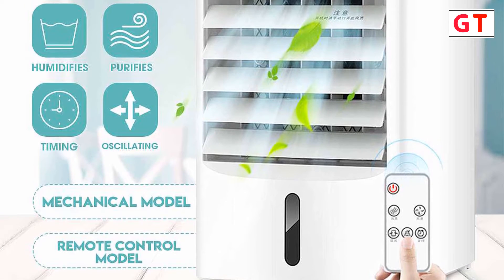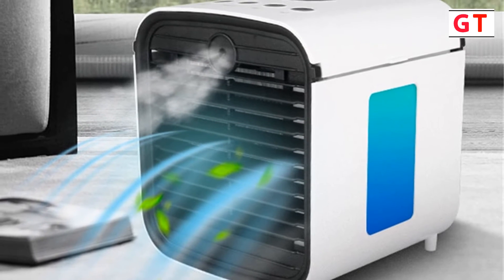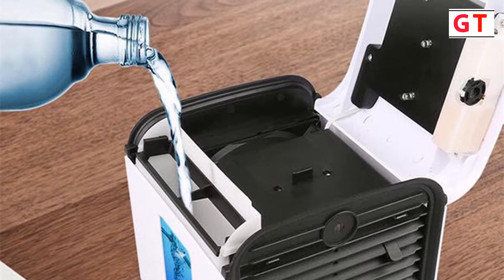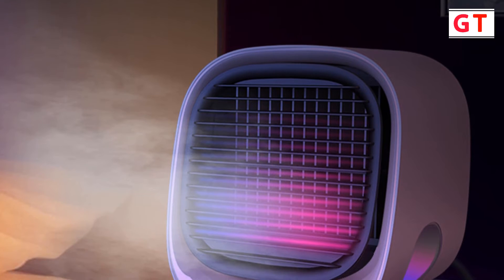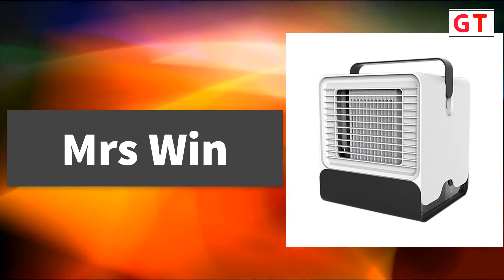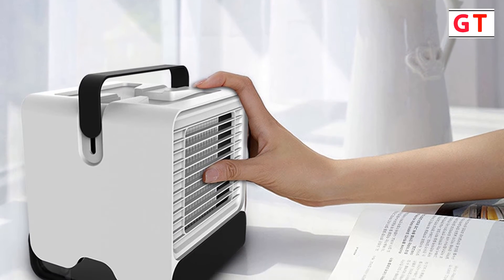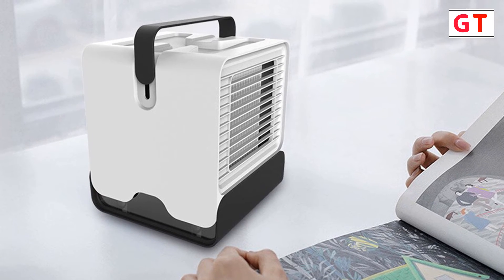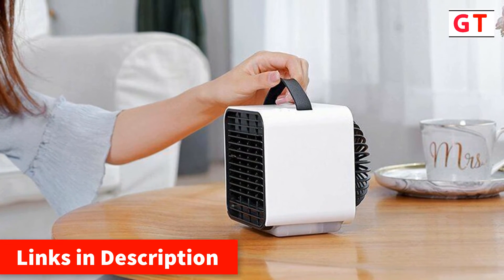Top 5 Cheap Portable Air Conditioner To Buy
1. Warmtoo Portable Air Conditioner
2. Mrs win Mini USB Air Conditioner
3. Mrs Win Portable Mini Air Conditioner
4. Wsxtcun Air Cooling Fan
5. Karsah Portable Mini Air Conditioner

Welcome to The Gadget Tube...  In this video i will show you Top 5 Cheap Portable Air Conditioner To Buy

cheap portable air conditioner on aliexpress, portable air conditioner 2020, mini air conditioner review, air conditioner under $200, top 5, best air conditioner for sale,